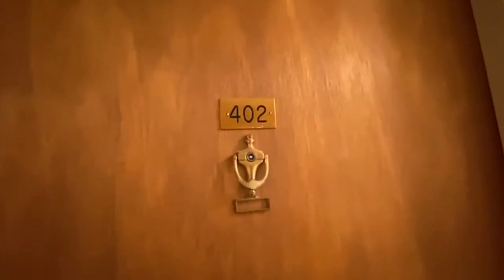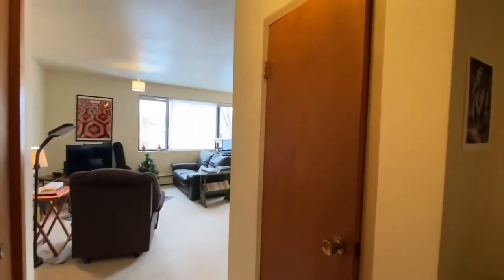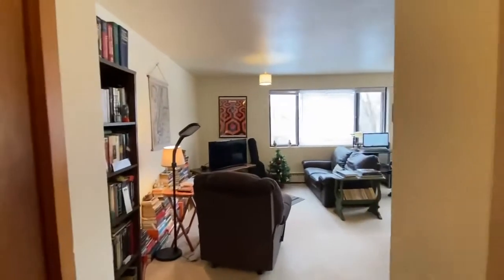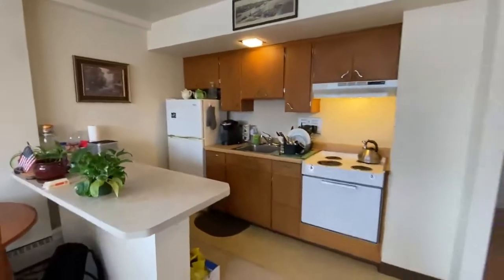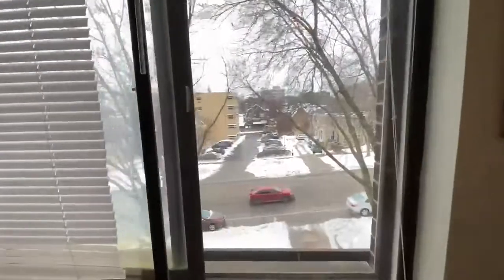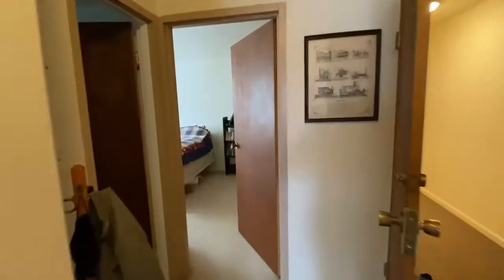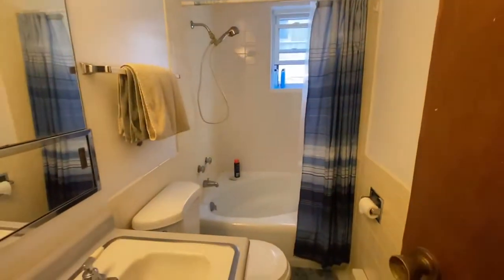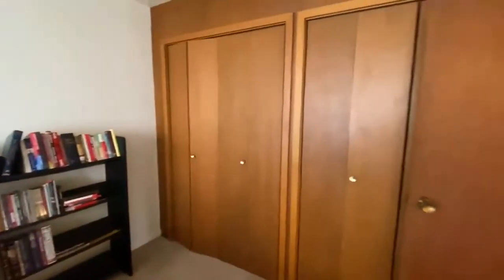415-402_1BR_415 Wisc Ave